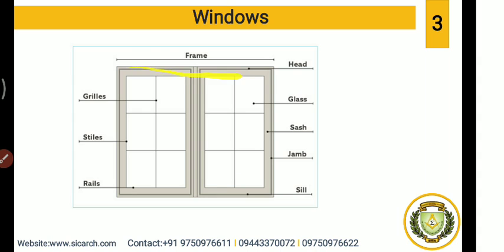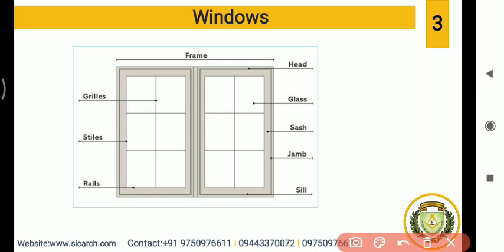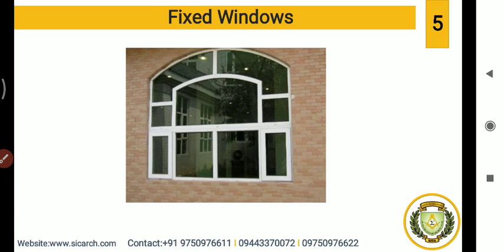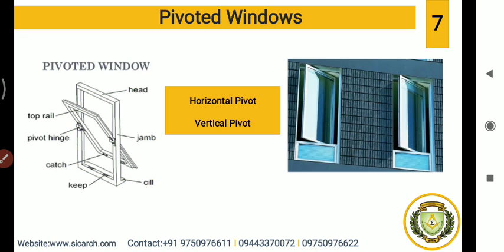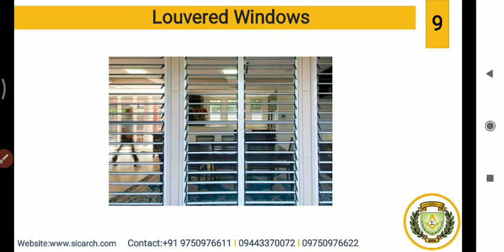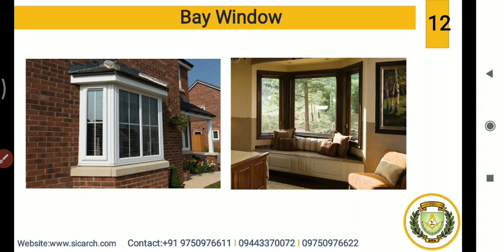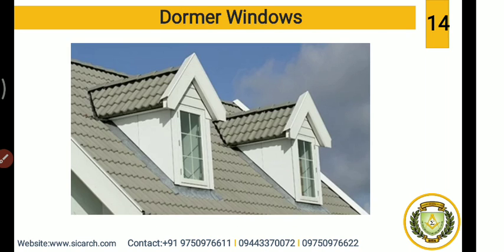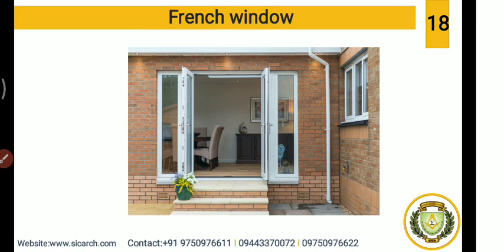#14 Windows - Building Materials and Construction I | Sigma College of Architecture